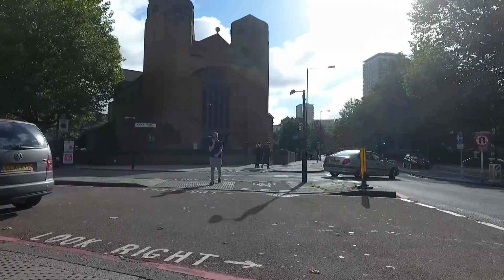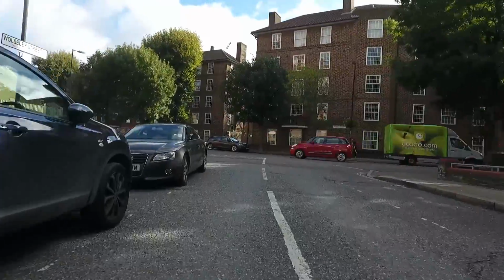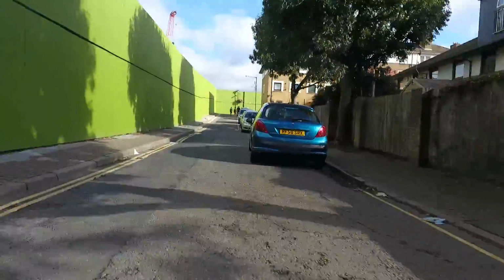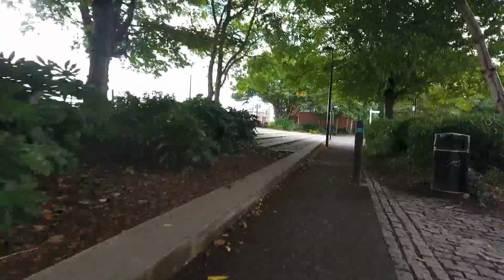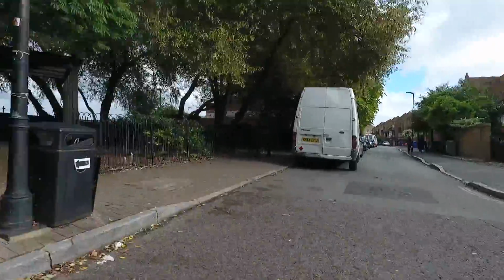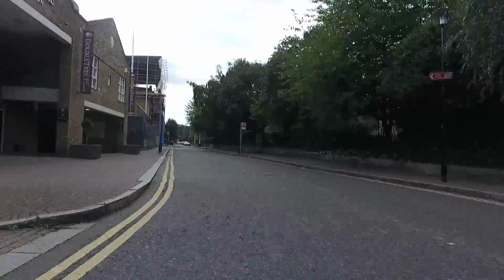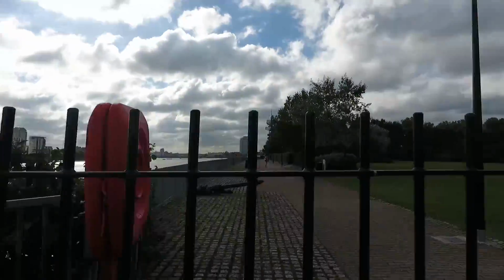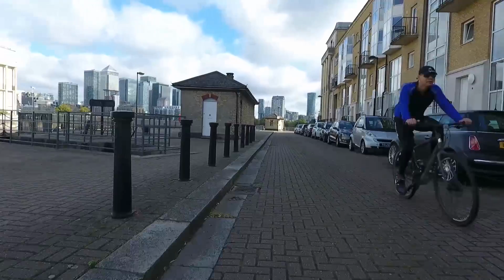Thames Cycle Path from the Tower to Greenwich: 15 of 18 LCL videos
To give this route a star-rating, please Less than half of the Thames Path between Tower Bridge and Greenwich is a designated route for leisure cycling.
LCL= London Cycling Landscape